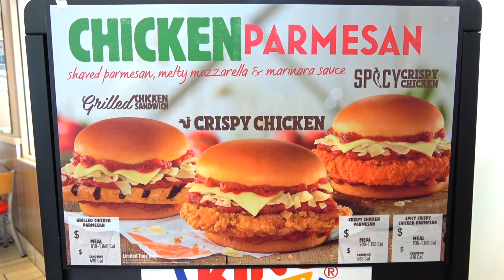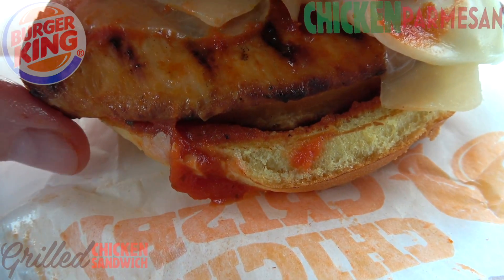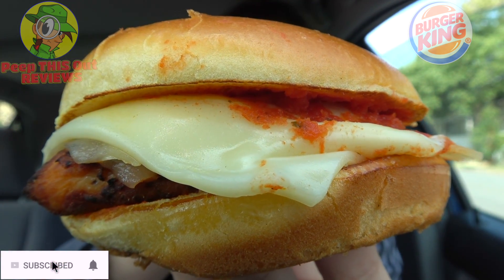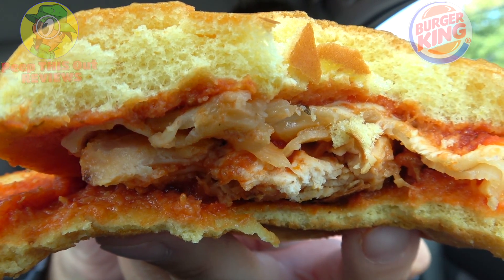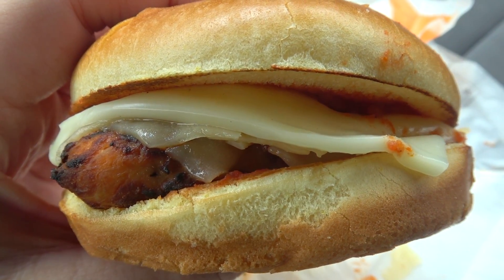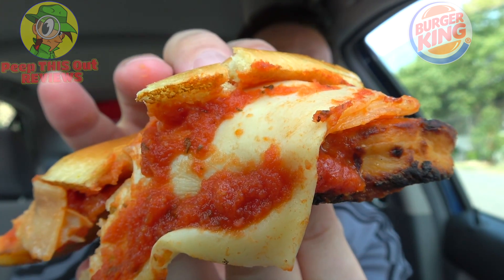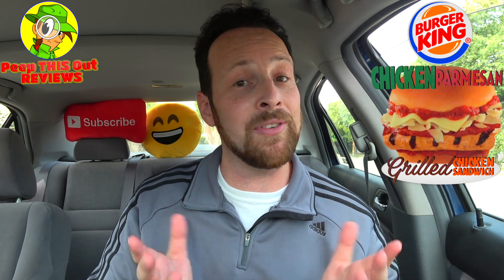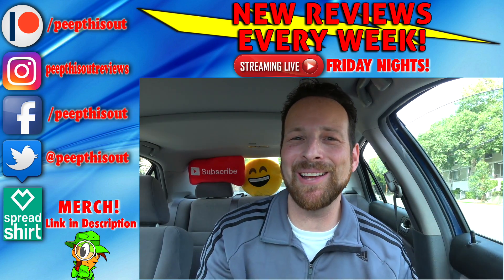Burger King® | GRILLED Chicken Parmesan Sandwich Review 🐔🇮🇹 | Peep THIS Out! 🍔👑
It's the Return of an Italian Classic over at Burger King® now with expanded Chicken Options so let's check out their New GRILLED Chicken Parmesan Sandwich! Was this version better than the original I reviewed close to 2 years ago?! Find out all that and more right here in this detailed review!

Ian K swings by his local Burger King® to give their New GRILLED Chicken Parmesan Sandwich a shot! How awesome was the New GRILLED Chicken Parmesan Sandwich from Burger King®?! Only one way to find out, guys! Peep THIS Out!

GRILLED CHICKEN PARMESAN SANDWICH ($5.99)
Features a 100% White Meat Chicken Filet, Flame Grilled to Perfection, Marinated with Spices that's then topped with Shaved Parmesan, Melty Mozzarella and Marinara Sauce all on a Toasted Potato Bun.(™)

NUTRITIONAL INFORMATION

Burger King® | GRILLED Chicken Parmesan Sandwich (Regular Grilled Chicken Reference)
Calories: 430
Calories from Fat: 100
Fat: 11g
Saturated Fat: 2.5g
Trans Fat: 0g
Cholesterol: 105mg
Sodium: 870mg
Carbohydrates: 43g
Dietary Fiber: 2g
Sugars: 11g
Protein: 40g